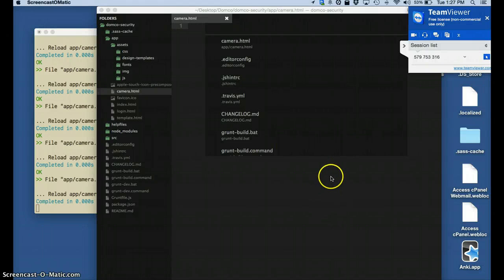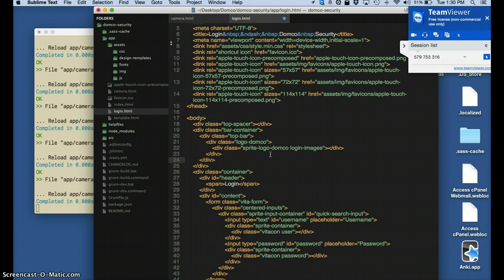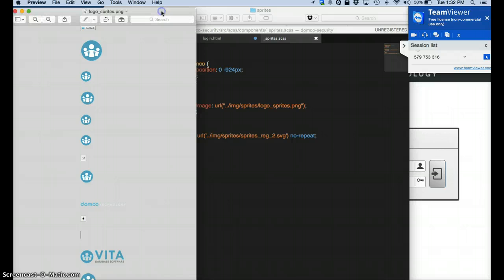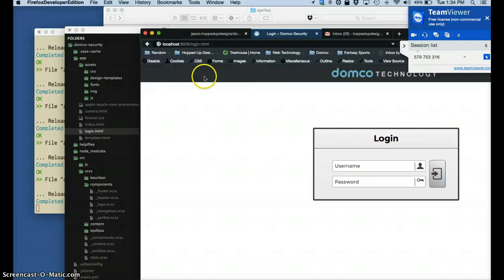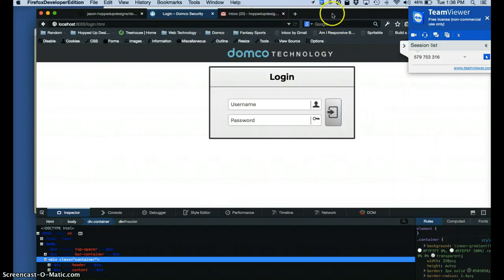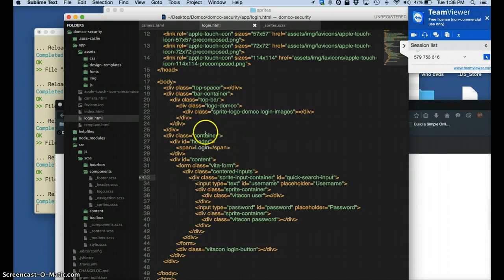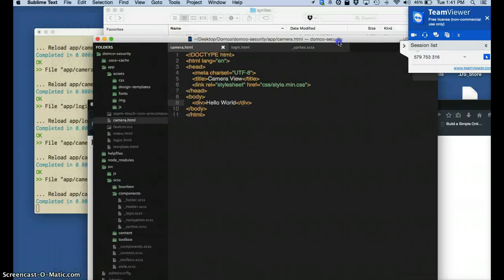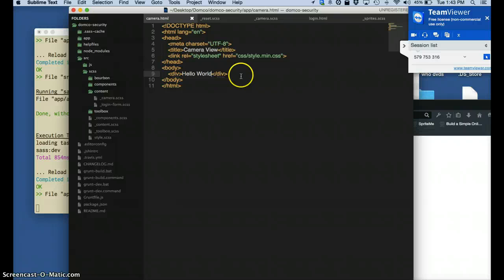Starting a New HTML/SASS Page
Setting up HTML/ style sheet.